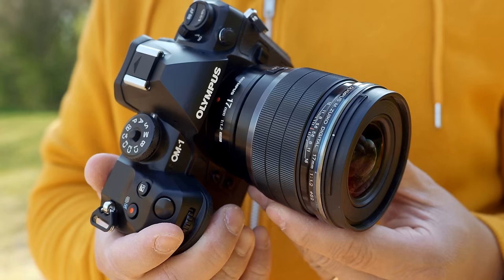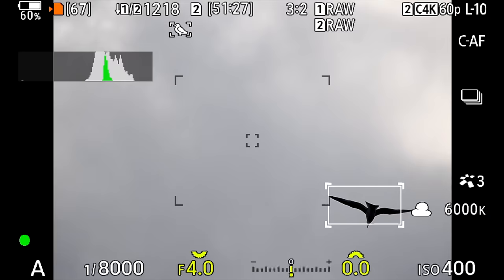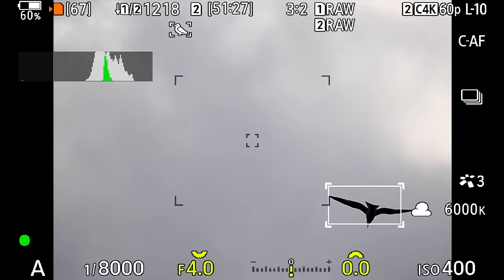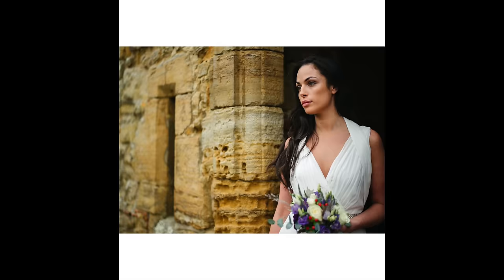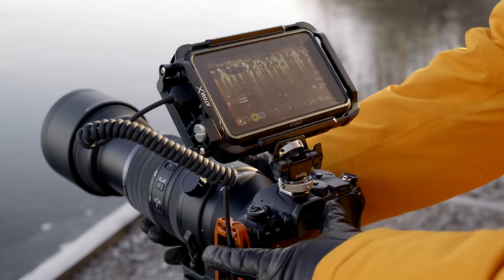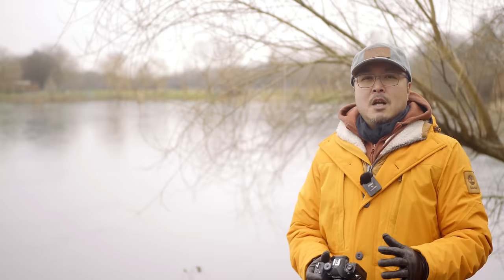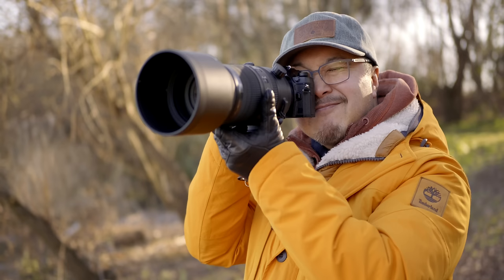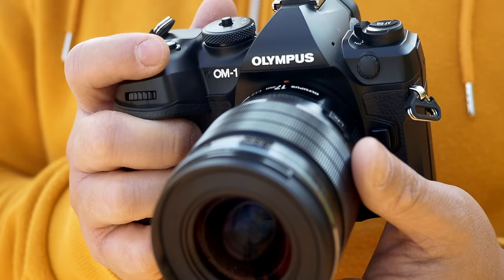OM-1 Mark II, worth the upgrade? - RED35 Preview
Here it is, OM System's latest flagship Micro Four Thirds camera, the OM-1 Mark II. Two years since the original OM-1, the MFT flagship that made many new friends, reviewers and users. While the new Mark II sports the same look and feel, underneath has gone through some significant upgrades, making the new camera not only a better camera than the OM-1, but also sets new standards for a photography-centric MFT camera. Watch and find out what's new and whether you should upgrade.

0:00 - Video Start
0:27 - Introduction
3:07 - Design & Build
4:35 - Doubled Buffer
7:10 - Auto Focus Performance (Upgrade)
9:03 - Computational Features (NEW Live GND)
12:07 - Sample Photos
12:39 - Video Performance (Upgrade)
14:57 - Conclusion
18:25 - Outtro
18:41 - Bonus Section